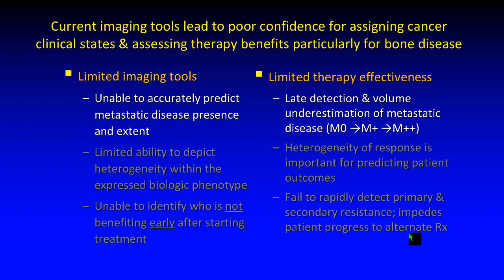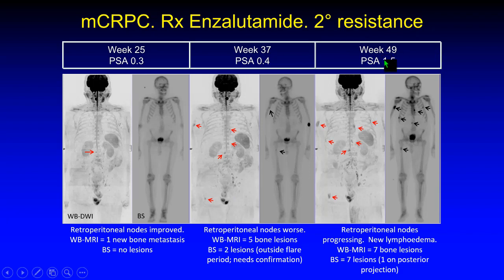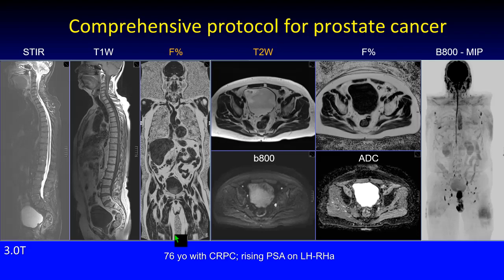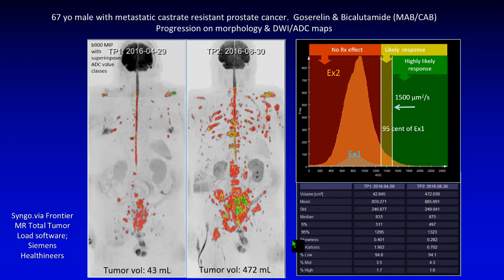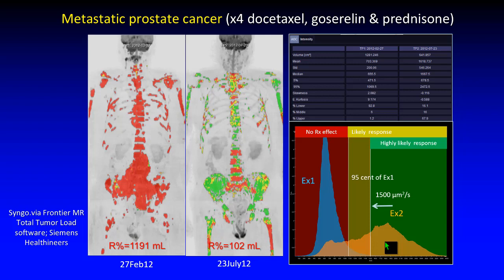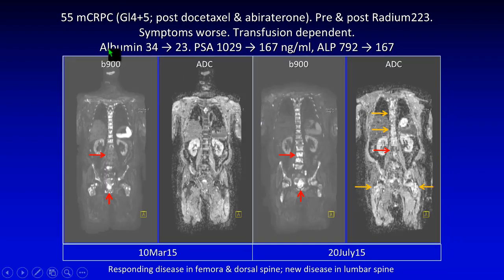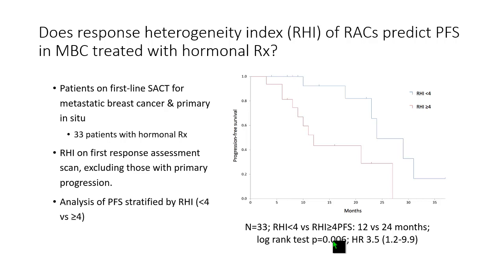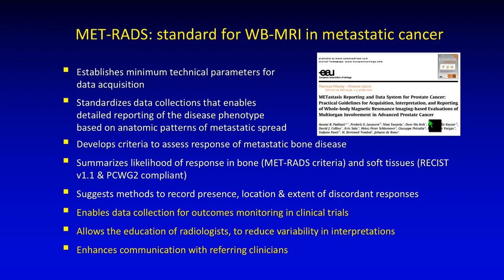International Cancer Imaging Society Oct 17. Met - RADS - P, Anwar Padhani